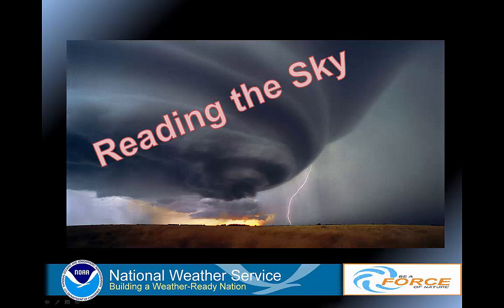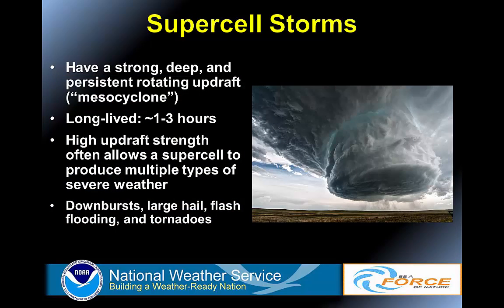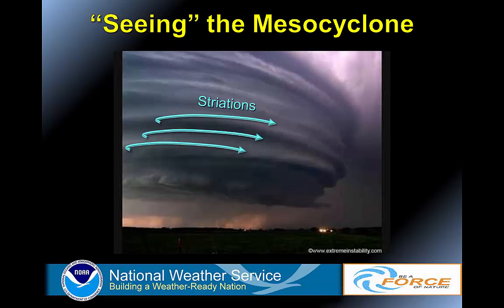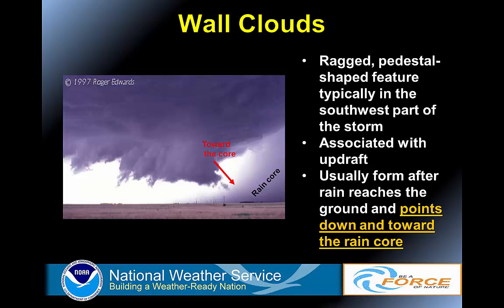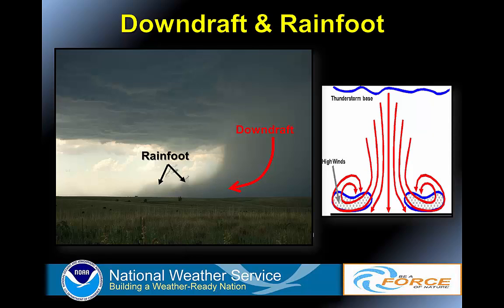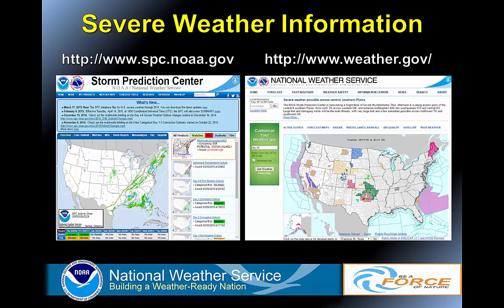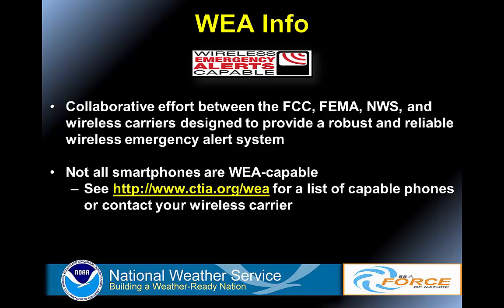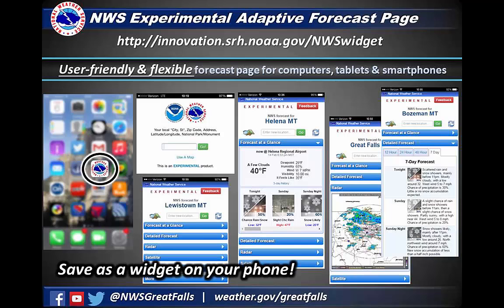NWS Great Falls Skywarn Spotter Training - Part 3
This last segment covers reading the sky during a thunderstorm and useful sources of weather information.